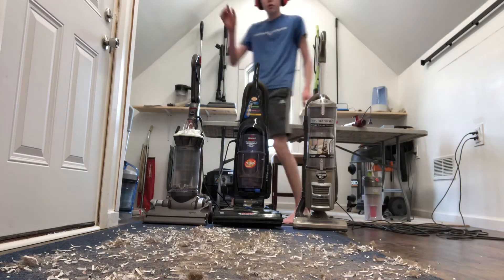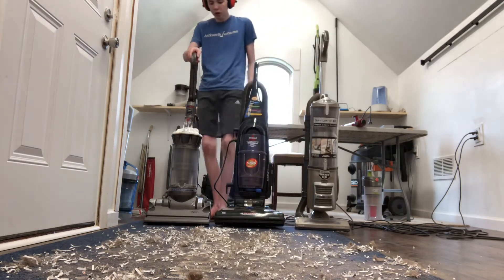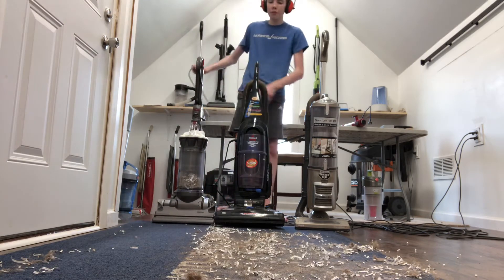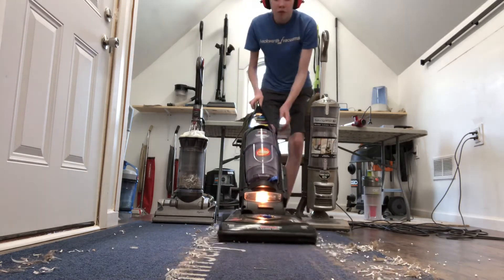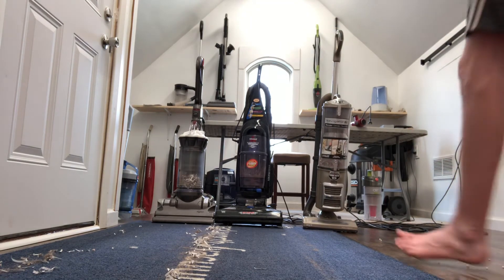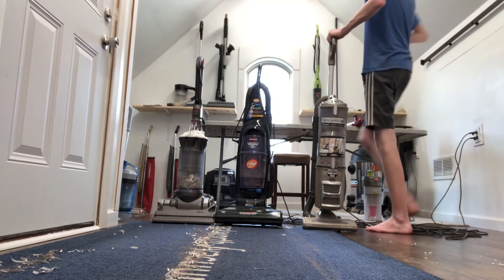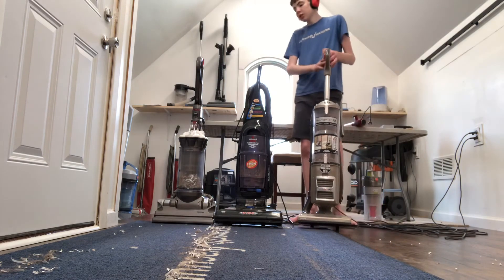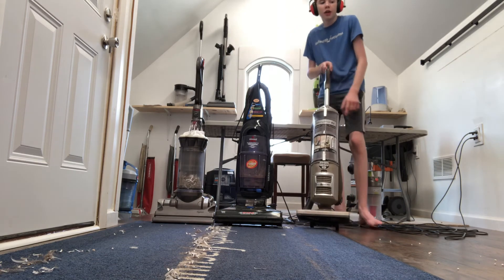Dyson DC33 Vs Bissell Cleanview ii Bagless Plus Vs Shark Navigator DLX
You’ll be surprised at who won